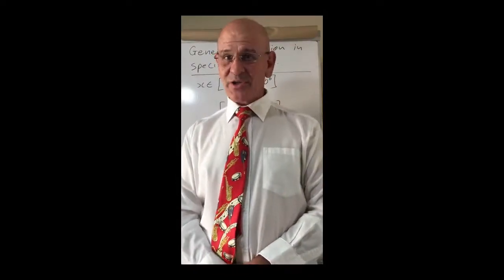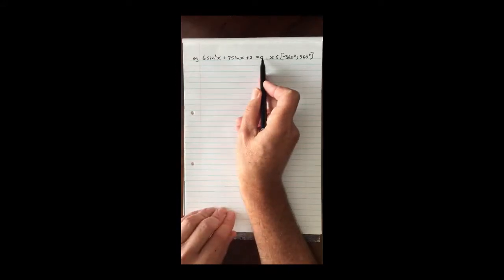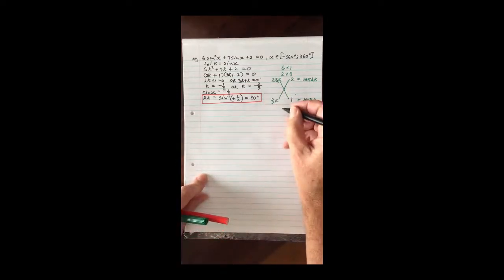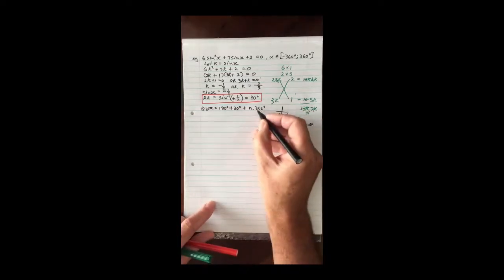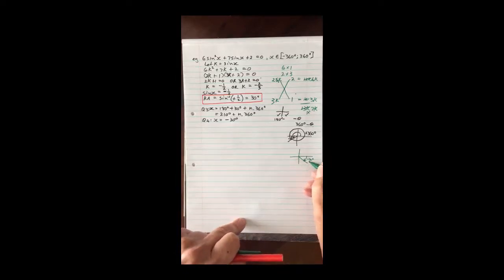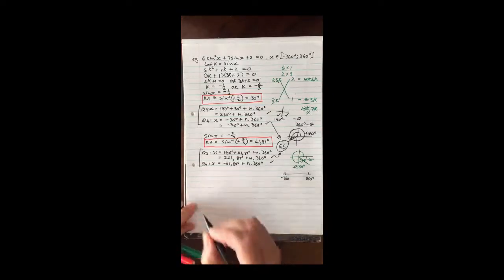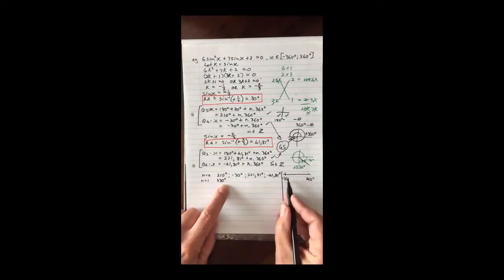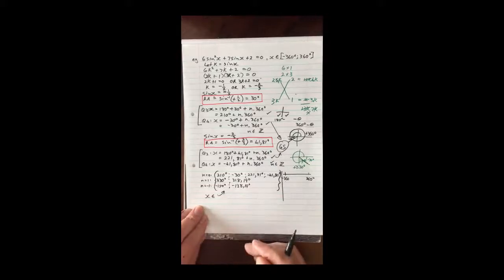Grade 11 Maths General Solution and Specific Interval 20200429